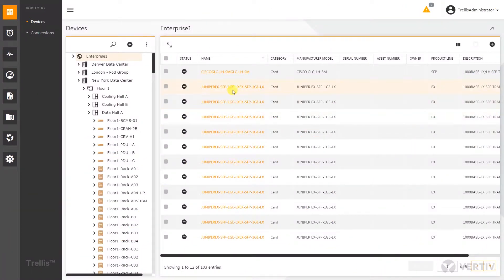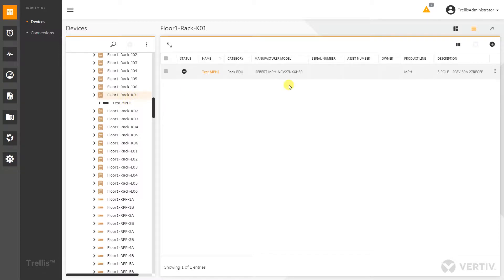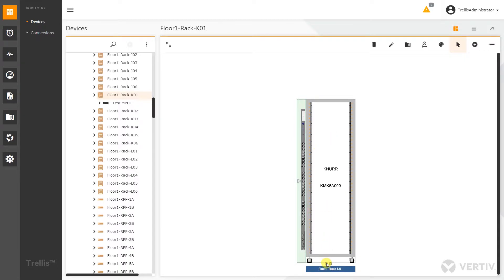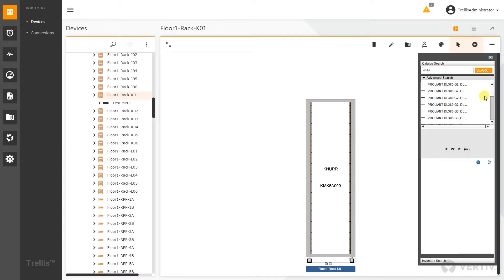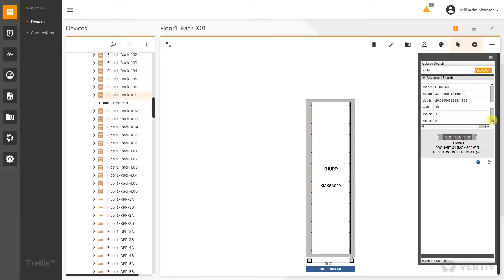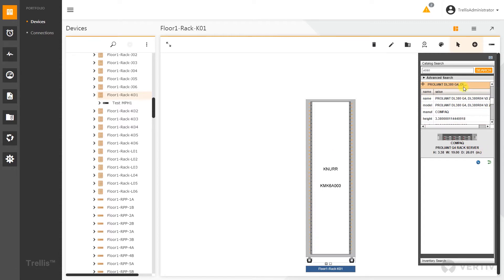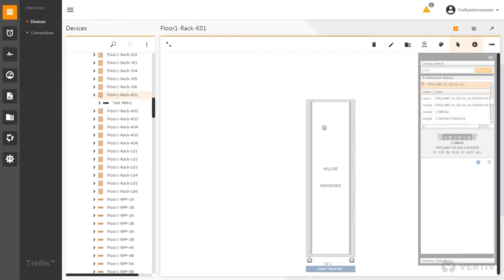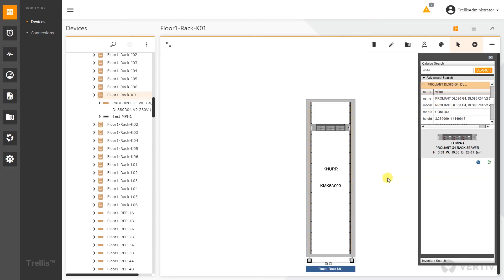How to Place a Device in Trellis 5.x (Part 1)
Learn how to place a device in the latest version of Trellis Platform 5.x